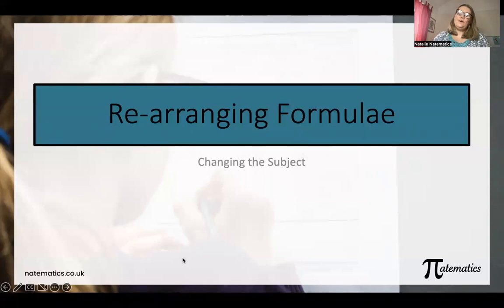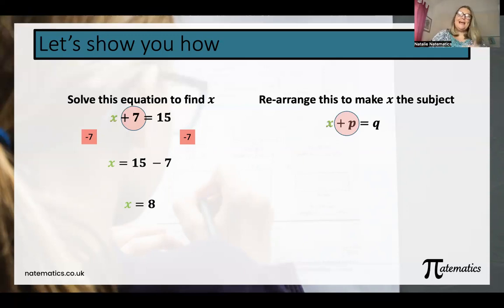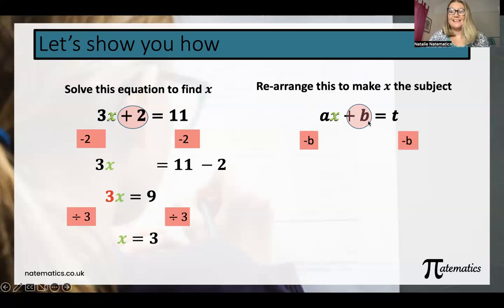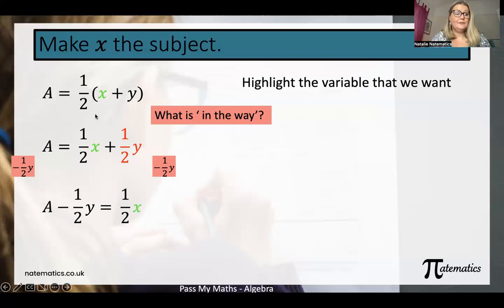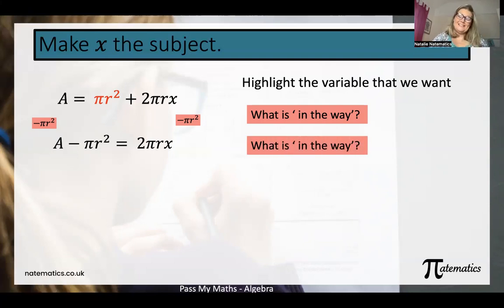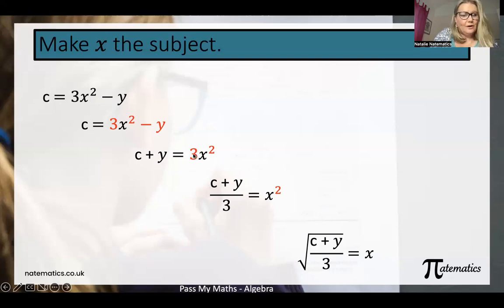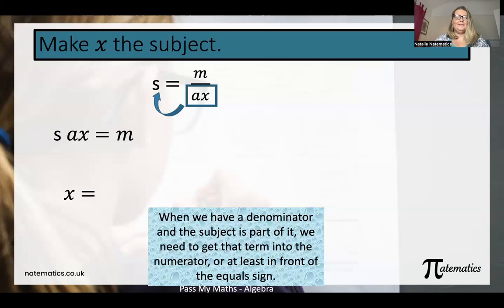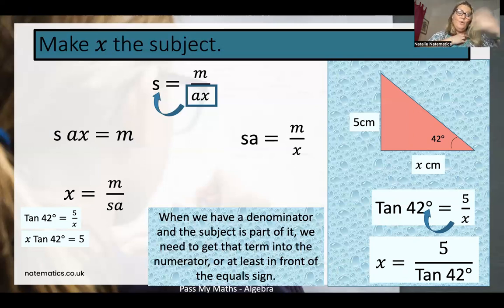NATEMATICS - A LESSON ON RE-ARRANGING FORMULAE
At the request of one of my year 11 students I showed what the thought process is to rearranging the subject in an equation.
I showed how it is just like solving an equation, showing two comparable problems side by side.